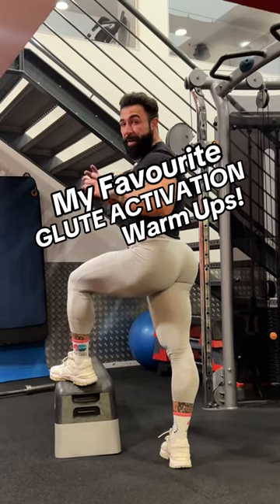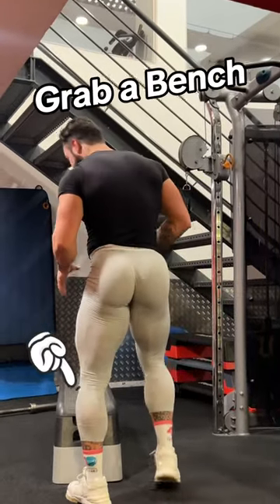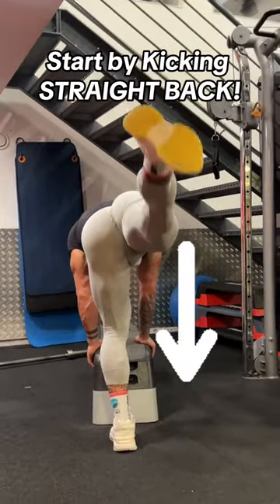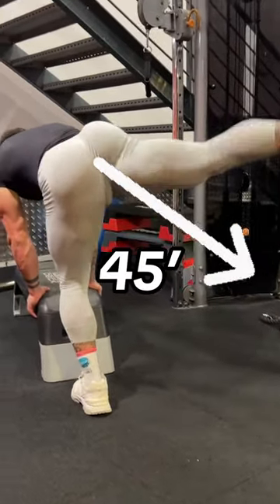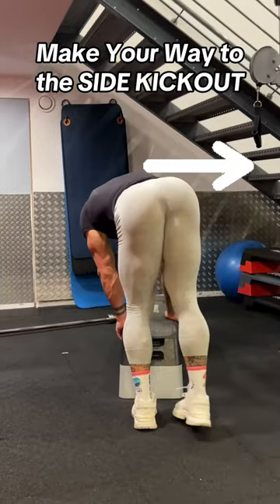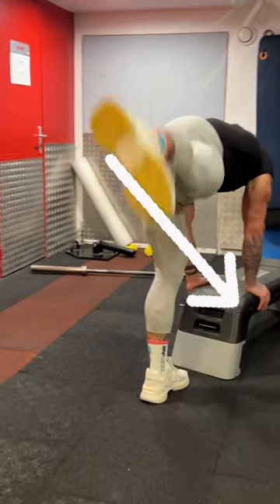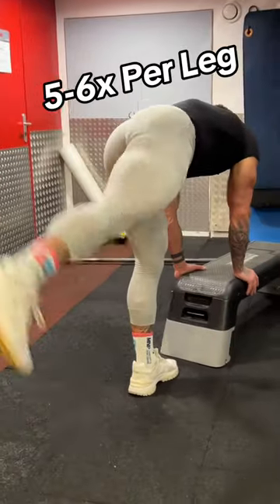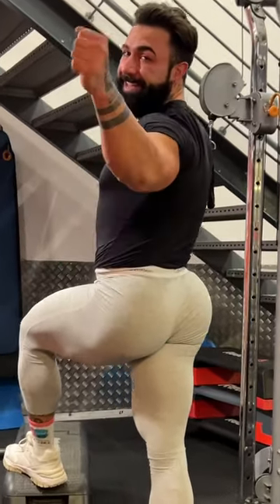TRY the 👉 “GLUTE🌈RAINBOW” for a Bubble Butt!